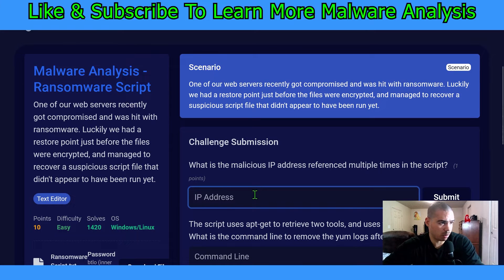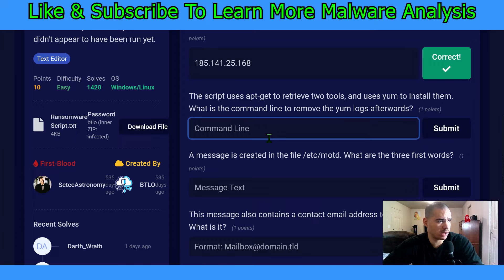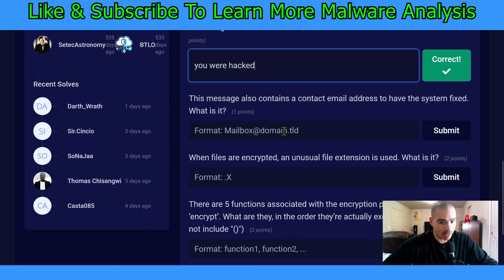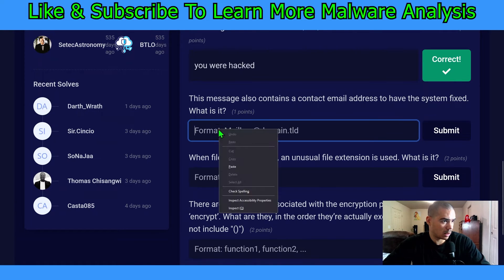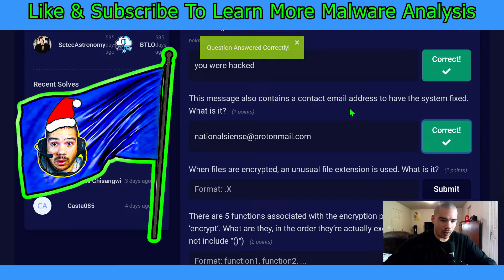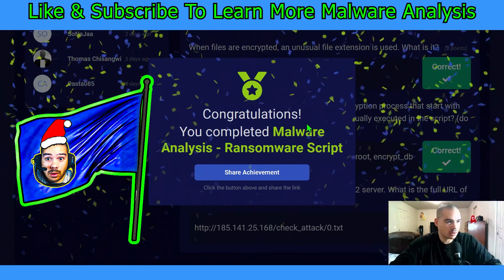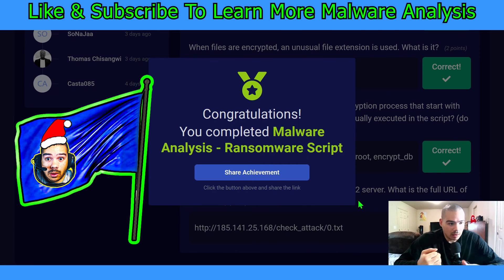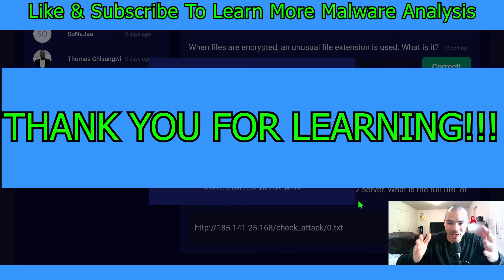Ransomware Script - Beginner Malware Analysis - Blue Team Labs Online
Today, Dante's Derivatives will walk-through the Ransomware Script Analysis Keylogger challenge on Blue Team Labs Online (BTLO). This easy challenge is meant for beginners and consists of analyzing a malicious Ransomware script to see what data we can find inside of it, like email addresses and URL's. Ransomware is a type of malicious software designed to block access to a computer system until a sum of money is paid. Ransomware has become very popular amongst hackers and has become a huge problem for modern business. Let's conduct some beginner level incident response and digital forensics to analyze this ransomware script.

If this video helped you. Please consider donating to my cash-app to help me grow the channel and teach programming and cybersecurity to more cool people like you! (LINK BELOW)

Check out my TryHackMe Advent Of Cyber 2022 Playlist and learn how to solve the challenges (LINK BELOW)

Check out my automatic, PCAP analyzer that a team and I coded with Bash Scripting in Kali Linux. (VIDEO LINK BELOW)

Check me out on LinkedIn!!! (LINK BELOW)

Check me out on Twitter!!! (LINK BELOW)

Check out this video to see how hackers can hack the metadata in your pictures...(LINK BELOW)